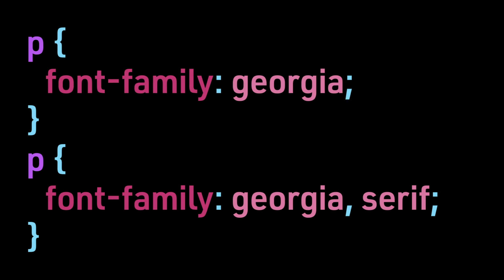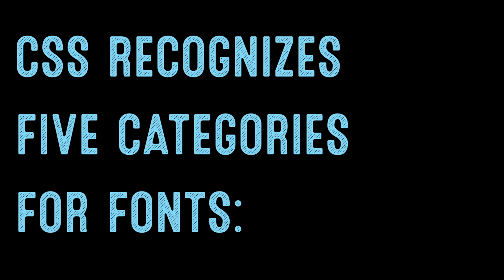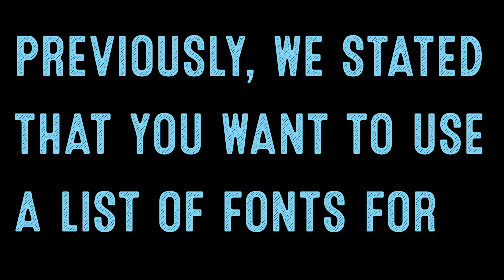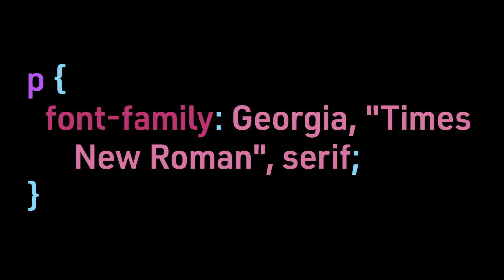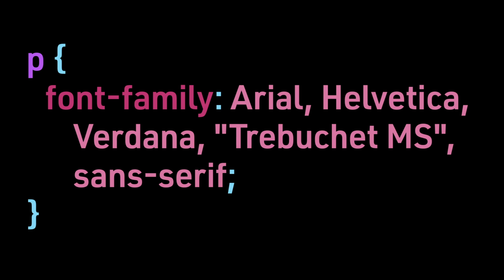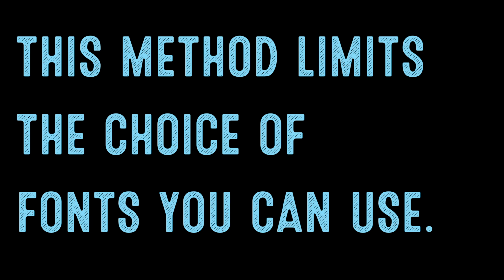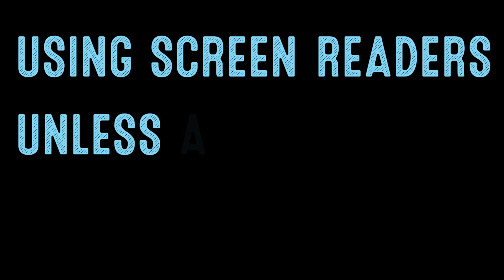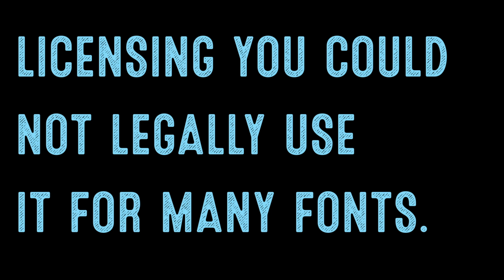Coding for Beginners: Recap#33—Intro to Web Typography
Coding for Beginners: Week 33 Recap—Intro to Web Typography

For the next episodes, we will be diving into web typography. We will begin by learning the basics of text styling with CSS: setting the font; setting the size, weight, style, and color; line and letter spacing; text alignment; text transformations and decorations; and finally a shorthand.

The font-family property is used to set the font or a list of fonts, aka font stack for an element. The browser can only apply a font if it is available on the machine on which the website is being accessed. If it is not available, the browser will load a default font.

These are examples for paragraph text:

p {
  font-family: georgia;

CSS recognizes five categories for fonts:

serif, sans-serif, monospace, cursive, and fantasy

The default fonts that are pulled for each category depend on the browser and operating system of the computer. While serif, sans-serif, and monospace are likely to pull a reasonable replacement, the result for cursive and fantasy can be a surprise.

Web safe fonts are those that are considered available on many different operating systems such as Windows, MacOS, Linux, Android, and iOS. As a result, they can be used without much concern that they would not be available.

Here are some examples [of web safe fonts]:

Times New Roman (serif)

Georgia (serif)

Arial (sans-serif)

Trebuchet MS (sans-serif)

Verdana (sans-serif)

Courier (monospace)

Consolas (monospace) more Windows than Mac

Brush Script MT (cursive) more on Mac than Windows

Papyrus (fantasy) more on Mac than Windows

The website cssfontstack.com is useful to find out the availability of web safe fonts on various operating systems.

You want to use a list of fonts for the font-family property because it gives the browser other options if the chosen font is unavailable. This is called a font stack. The font options are separated by commas. The browser will go from left to right and see if each is available and choose the first font available to display so the order is important in your list. Usually it is best to add one of the five categories recognized by the browser at the end of the statement: serif, sans-serif, monospace, cursive, and fantasy. This allows the browser to choose an available font on the system that is similar to what you desire.

p {
  font-family: Georgia, "Times New Roman", serif;

We should make note that the reason the font Times New Roman appears in quotes is because any font name with more than one name needs to be written out within quotes.

Here is another example:

p {
  font-family: Arial, Helvetica, Verdana, "Trebuchet MS", sans-serif;

We learned there are several fonts called web-safe fonts that commonly exist on systems. Since you are not distributing a typeface, there is no licensing issue using a method where the user has the typeface installed. However, this method limits the choice of fonts you can use.

What do you do if you want to load a particular font? In this case, there are different methods that have been used over the years to deliver the fonts with your files so that a website will display true to your design.

We will only briefly touch on three older methods for web typography because they are no longer recommended: 1) image replacement, 2) SIFR, and 3) CUFON. With image replacement, you create a graphic that contains the text as you want it to appear.

Now we use a couple of ways to deliver fonts to our users for our websites. One is @font-face and the other is using service-based font-face with the latter becoming more popular. With @font-face the CSS specifies where a font can be downloaded if it is not installed. The license to use the font must permit distribution via @font-face and the act of downloading can slow the loading of your webpage. With service-based font-face you are either choosing a free or paid service to deliver the fonts. The choices are wider than traditional @font-face and the service takes care of the licensing. As long as you are paying the fees to the type foundries, you are covered. We will discuss these methods next week.